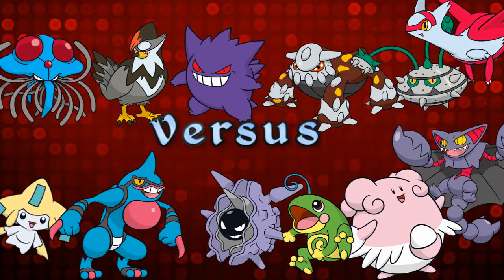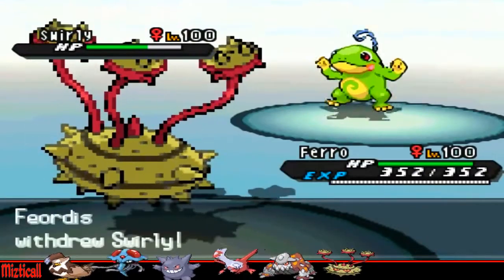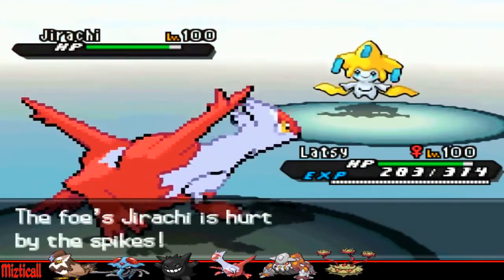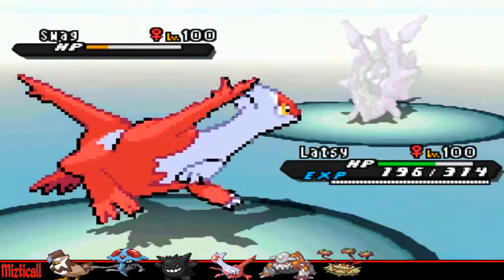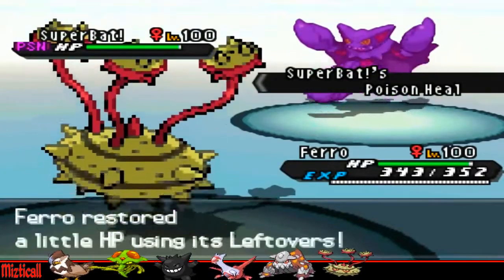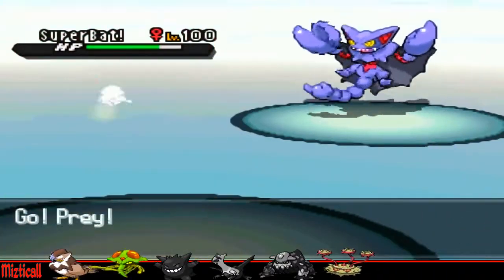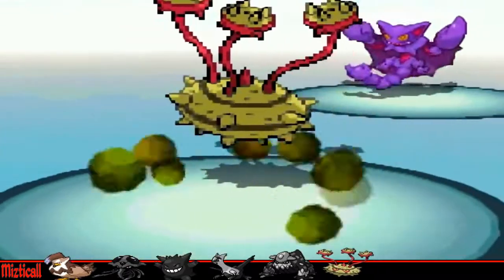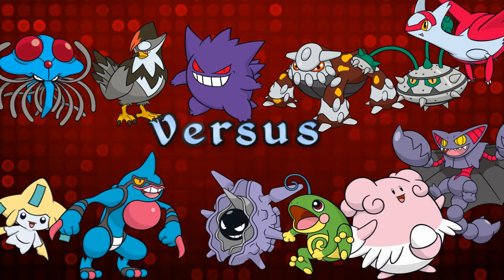Pokemon Black 2 & White 2 WiFi OU Battle #78 - Where did all my Counters go?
Goddamn it that thing was hard to take down.
Wow, as I upload this I still have like 3 videos in advance to make so you guys have stuff to watch whilst I'm in Iceland.